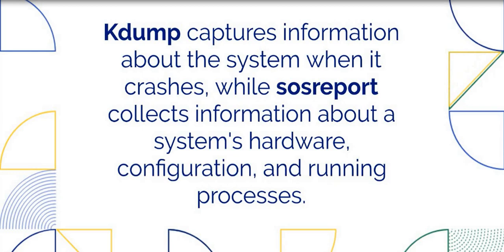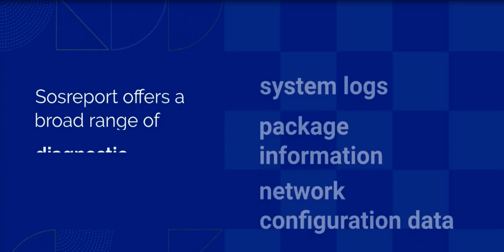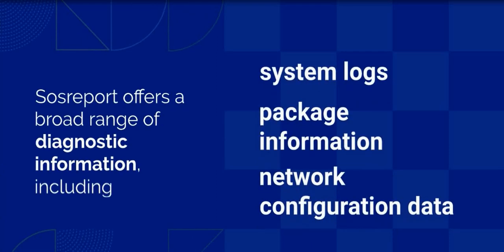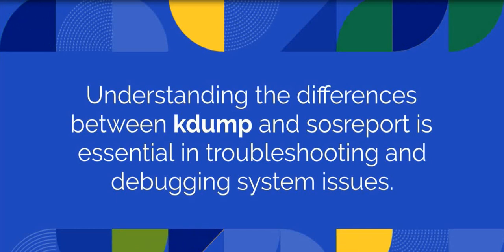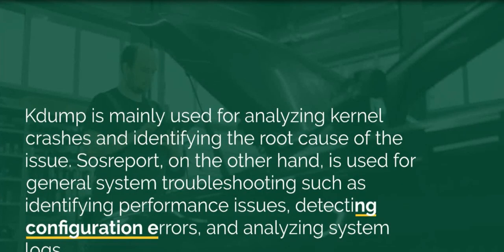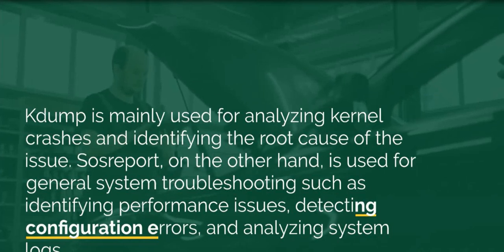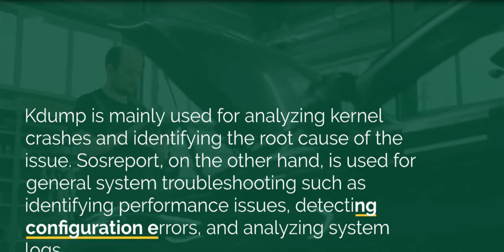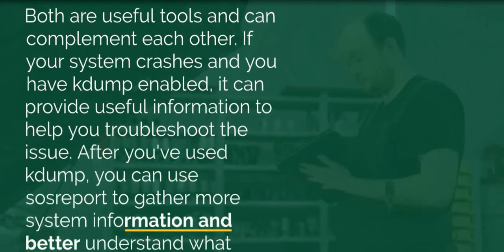"Kdump vs Sos: What's the Difference? When to use what?" |Dailystudy| Linux redhat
In this video, we'll explore the differences between kdump and sos, two popular Linux diagnostic tools. Kdump and sos are both designed to help system administrators diagnose and resolve issues on a Linux system. Kdump is a feature of the Linux kernel that allows servers to create a memory dump in the event of a crash. Sos, on the other hand, is a set of diagnostic tools that can gather information about multiple systems on a network. One key difference between kdump and sos is their scope. Kdump is focused on creating and analyzing a memory dump of a single system, while sos is designed to collect and analyze system information from multiple systems. Additionally, kdump is primarily used when a system crashes, while sos can be used for both troubleshooting and monitoring. Another significant difference between kdump and sos is their usability. Kdump requires a specific setup and configuration, and it can be challenging to use if you are not familiar with kernel debugging and analysis. Sos, on the other hand, is relatively easy to use and can be run on-demand without any special setup. In summary, while both kdump and sos are powerful diagnostic tools for Linux, they differ in scope and usability. Kdump is focused on memory dump analysis of a single system during crashes, while sos is used for versatile system information collection and analysis for multiple systems. To learn more about these powerful tools and how they can help you troubleshoot Linux systems, make sure to watch this entire video.